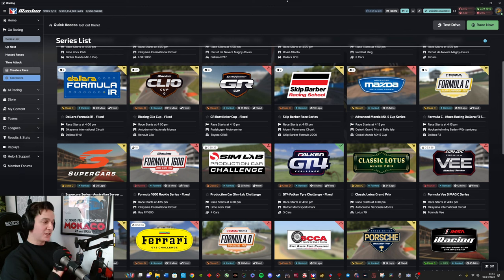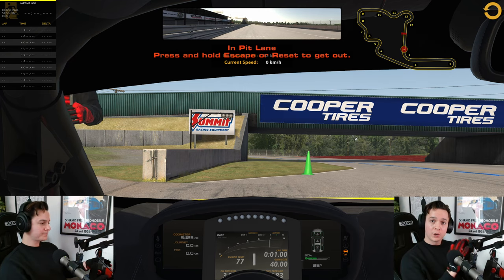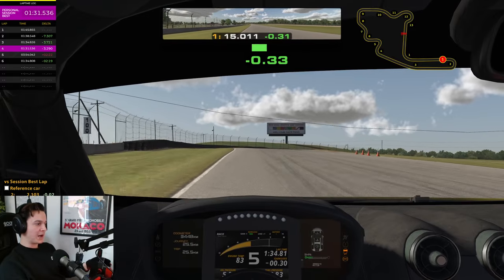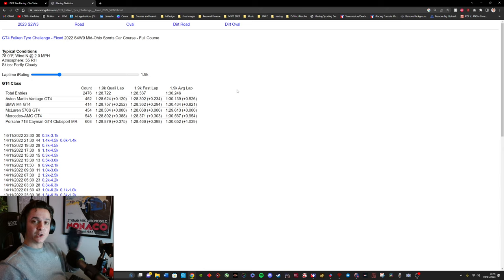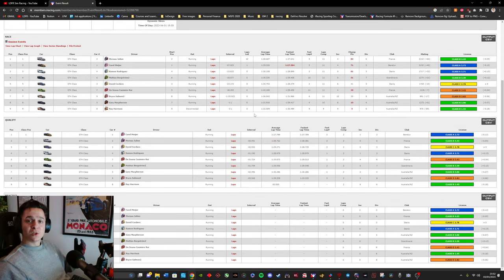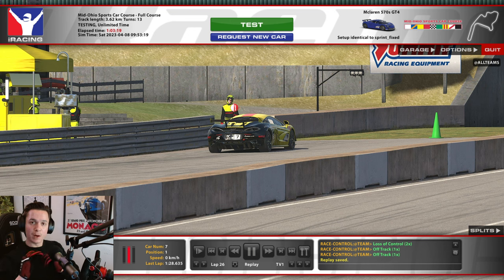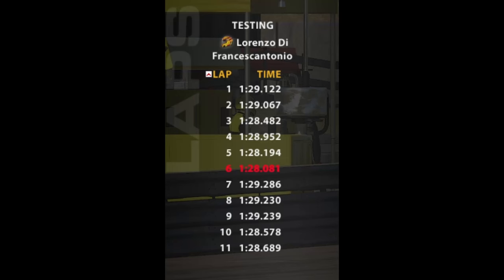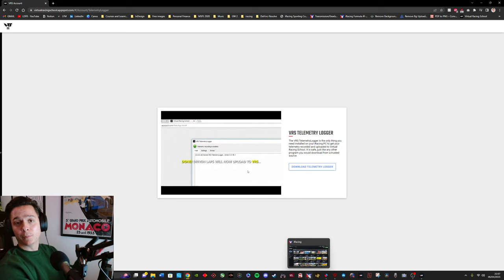iRacing Ultimate Practice Guide | Optimize Your Practice Routine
Whether you're a beginner or intermediate simracer, this practice guide will provide you with tips on how to optimize your practice routine. That includes:

- How to approach new tracks and learn them as efficiently as possible
- Getting up to race pace in your split
- How to best approach track guides
- How to improve consistency and racecraft

Creators I mention in the video for track guides:
- @Tdi99  - Tony makes excellent guides and his content has been extremely helpful with to learn tracks in the F4, GR86, F3, and other cars
- @TheRacingLine - I get all my GT4 guides here and they are brilliant
- @davecamyt - If you are new, chances are you're racing in the Mazda MX-5 Cup. Dave

TIMESTAMPS:
0:00 - Intro
2:15 - General important practice tips
3:55 - How I set up practice to save time
5:45 - Chapter 1: How I learn new tracks efficiently
12:03 - Chapter 1: Recap
12:57 - Chapter 2: How I set goals and build up speed
21:37 - Chapter 2.1: Using Active Reset
25:16 - Chapter 2: Recap
25:39 - Chapter 3: Find pace using VRS driving analyzer
36:28 - Chapter 4: Hone racecraft and alternate lines using AI races
40:53 - Chapter 4.1: Hone racecraft using Ghost Races
43:10 - Outro